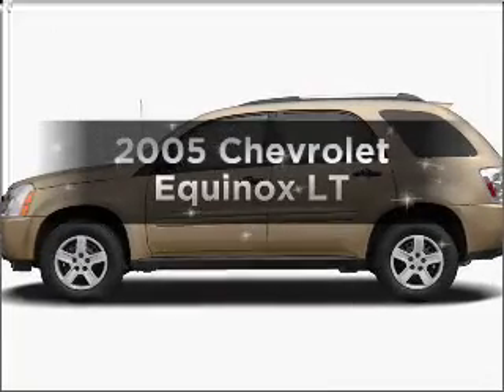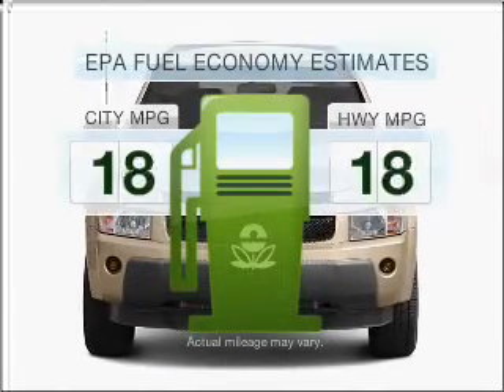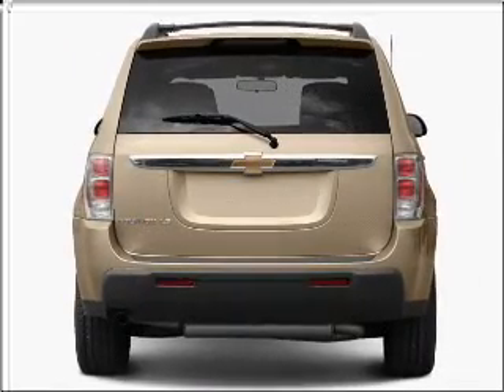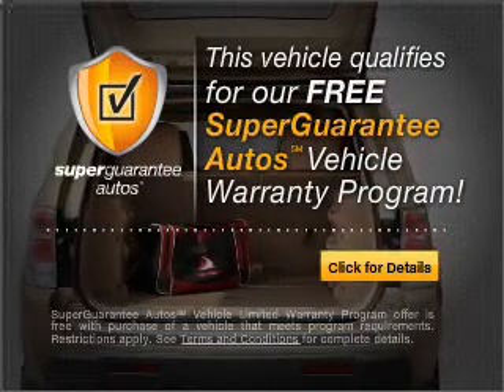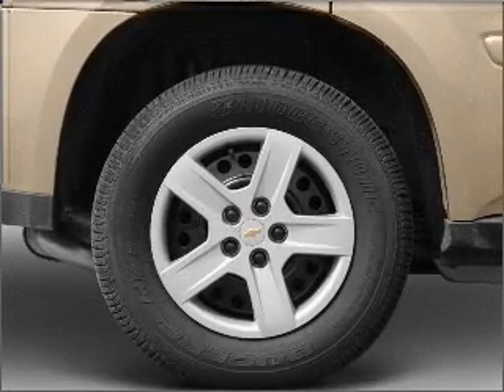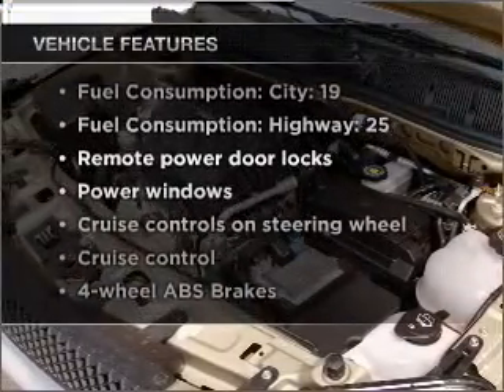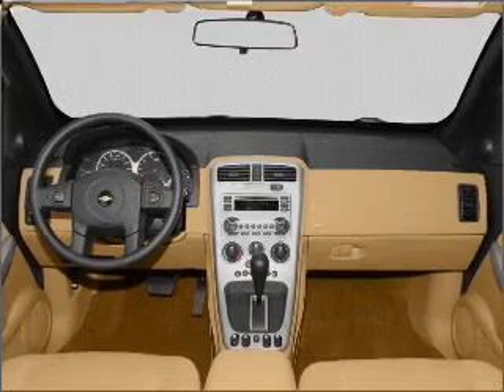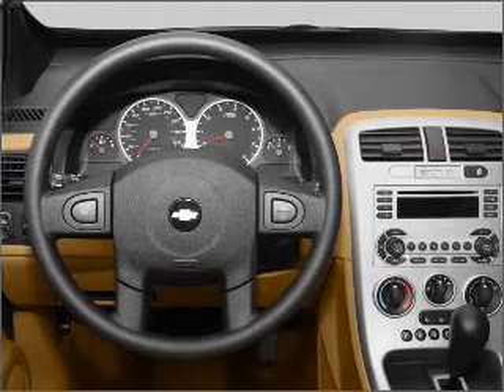2005 Chevrolet Equinox - Greenville Tx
Year: 2005
Make: Chevrolet
Model: Equinox
Trim: LT
Engine: 3.4 liter 6 cylinder 12 valve
Transmission: 5-Speed Automatic
Color: Dark Silver Metallic
Mileage: 77700
Address:
5401 I-30